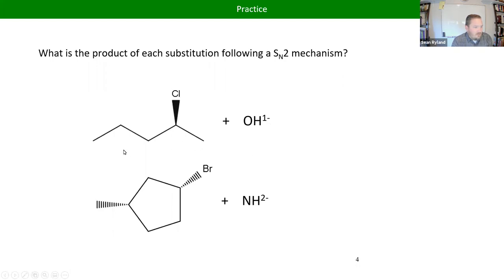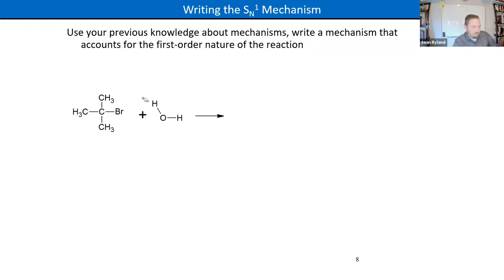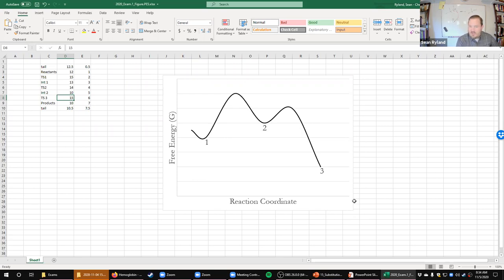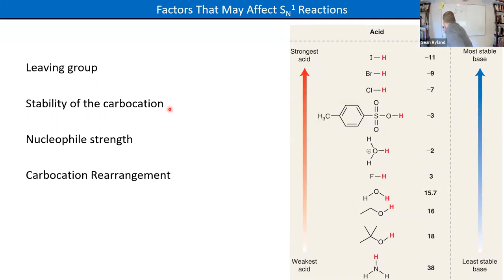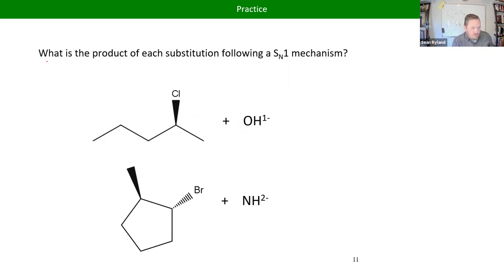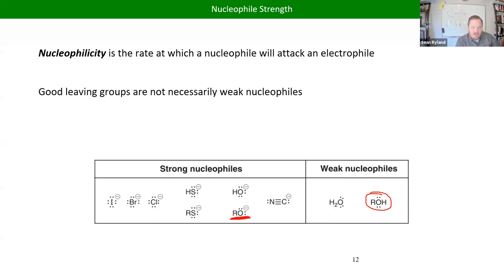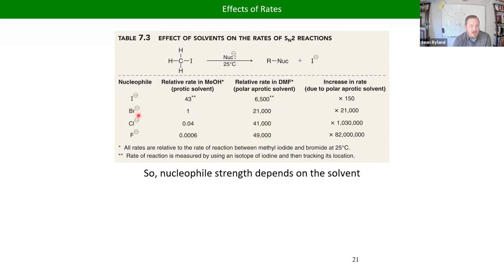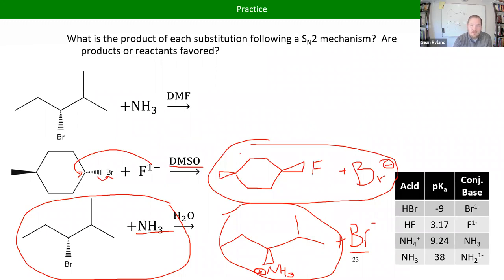Lecture 15 CHM221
SN1 vs. SN2 reactions and solvent effects